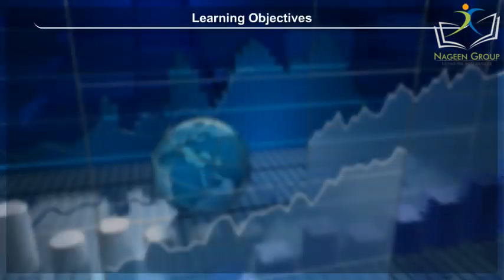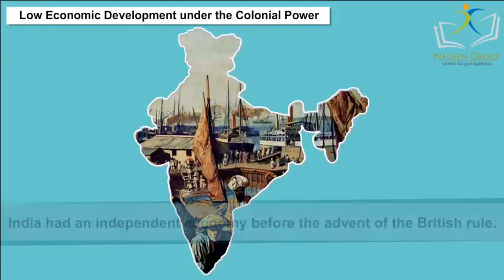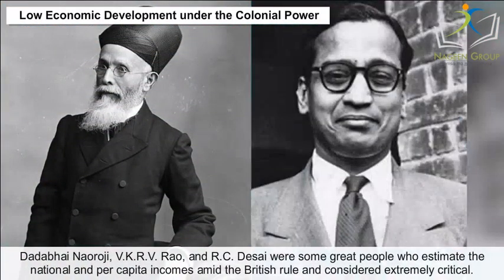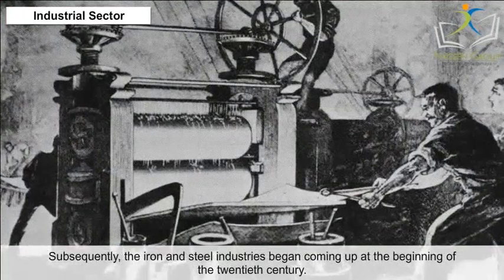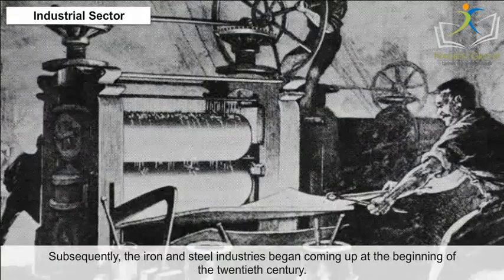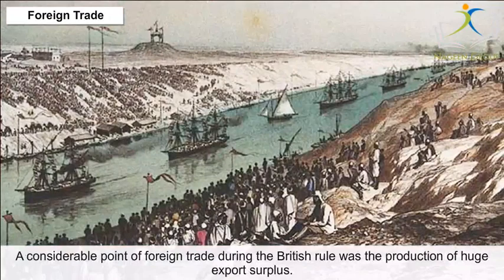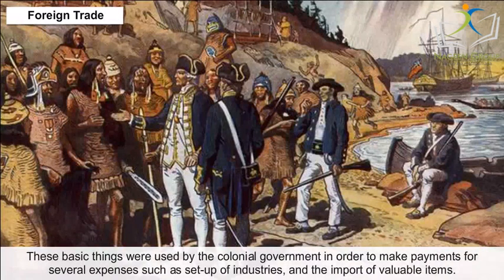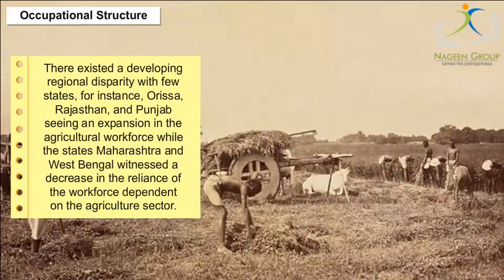12 Indian Economic Development || Chapter Indian Economy On The Eve Of Independence || CBSE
"Indian Economy on the Eve of Independence" is a chapter in Class 12 Indian Economic Development offered by the Central Board of Secondary Education (CBSE) in India. This chapter covers the economic conditions prevailing in India at the time of independence, which includes the agriculture sector, industries, and the financial and fiscal situation of the country.

The syllabus includes the background of the Indian economy at the time of independence, the agricultural sector, industrial sector, trade, finance, and the infrastructure development of the country.